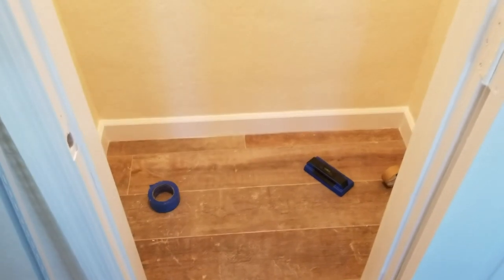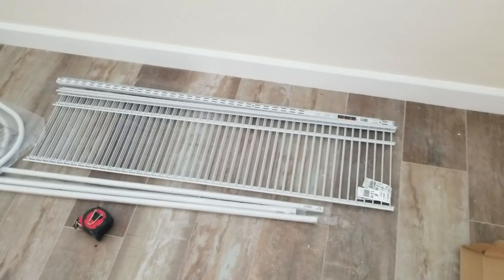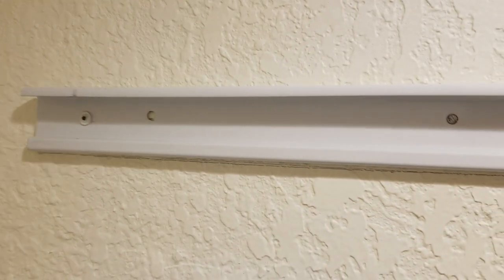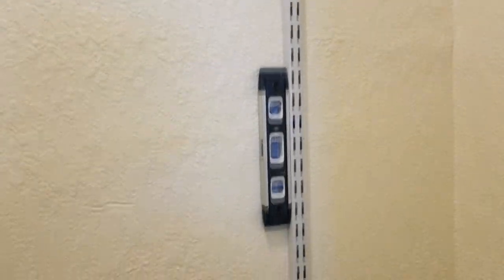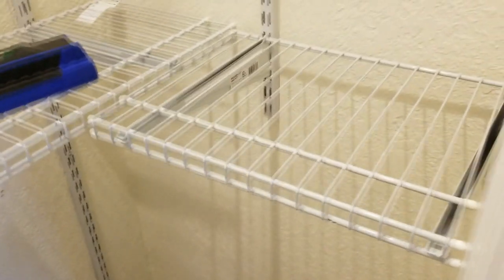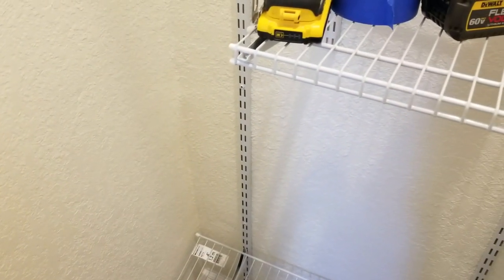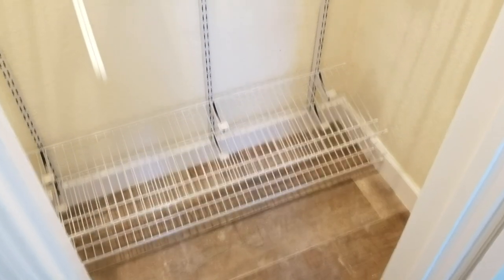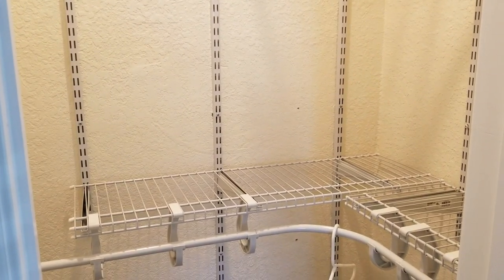ClosetMaid Shelving Installation ShelfTrack Reach-In Closet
Want to know How To Install ClosetMaid ShelfTrack Closet Shelves? Here we give you some good DIY closet ideas with detailed closet organization ideas and show you how to install ClosetMaid ShelfTrack Closet Shelves In a small reach in closet about 48" x 26". This is not quite a walk in closet, but our shelf ClosetMaid shelving track installation will make your closet look like a walk in. The closet wire shelf layout for these superslide wire closet shelves will be installed as if it is a walk-in. This is a thoroughly detailed closetmaid install video that will enable you to do your reach in closet DIY closetmaid wire shelving installation.

Tools & Recommended Closet Maid Closet Organizer Shelftrack starter kits:
✅ ClosetMaid 2091 ShelfTrack 7ft. to 10ft. Kit, White
✅ ClosetMaid 22875 ShelfTrack 5ft. to 8ft. Kit
✅ Precision Sensors Stud Finder Scanning LED Profinder
✅ DEWALT DCK299D1T1 Hammer Drill, Impact Driver Kit
✅ E-Z Ancor Self Drilling Toggle Anchors
✅ GRK 120660 White Cabinet Screw, to install cabinets 8 X 2-1/2":
✅ ClosetMaid 12-Inch Wire Shelving Support Brackets
✅ Empire True Blue 12-Inch Magnetic Level

Closet Maid shelving install

You'll see best practices for reach in closet DIY installing Closet Maid Shelf Track and maximizing the amount of wire shelving and superslide length you can install in your reach in closet without being constrained to just installing on the rear drywall like their automated design software does.

You'll have to ignore their automated closet design tools hat Rubbermaid and Closet Maid have online, because it is too restrictive, and still can't think like a human to give you closet ideas that maximize the shelf track layout to fit wire shelving all around your closet walls.

Installing closetmaid shelftrack and superslide closet wire shelves

ClosetMaid shelving is easy to install, but you must follow certain rules of thumb that we mention here, including all the anchors, screws, and fasteners that we tell you to use for the best installation of your wire closet shelves. We hope this helps you with your reach in closet design and wire shelf installation.

Closet shelving ideas

Congratulations, you'll now be ready to apply your knowledge in reach in closet design to install your Closetmaid ShelfTrack system in your reach in closet DIY project. Good luck with your do it yourself wire shelving closet installation, and now you can teach and impres syour friends with your knowledge of ClosetMaid wire shelving installation.